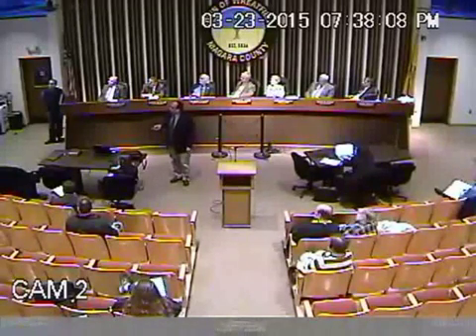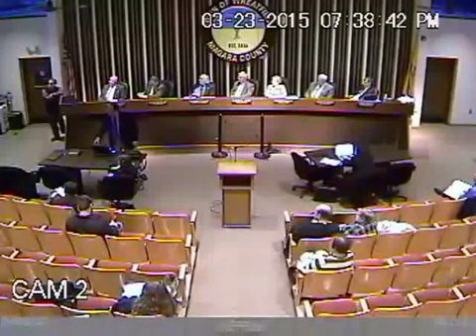Town of Wheatfield Town Board March 23, 2015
Town of Wheatfield Town Board Meetings and Hearings